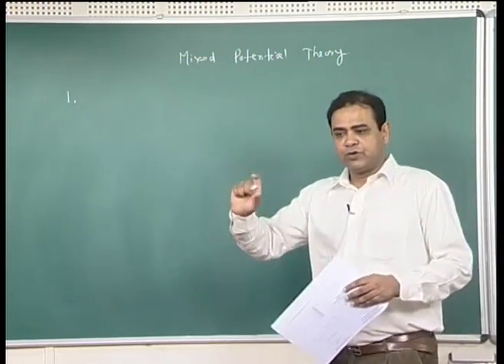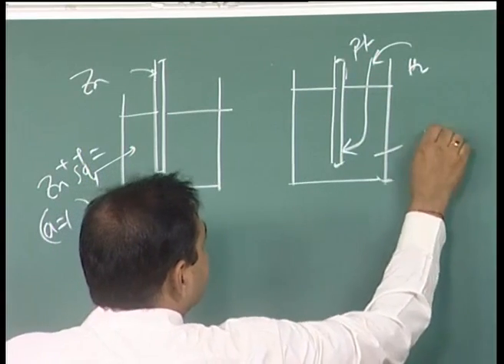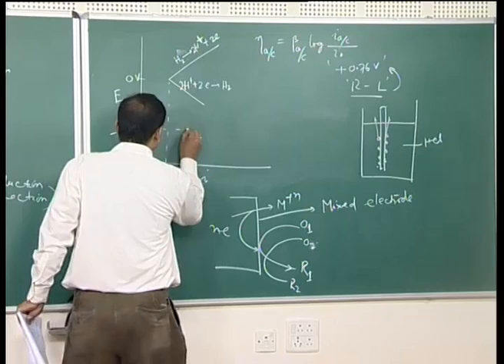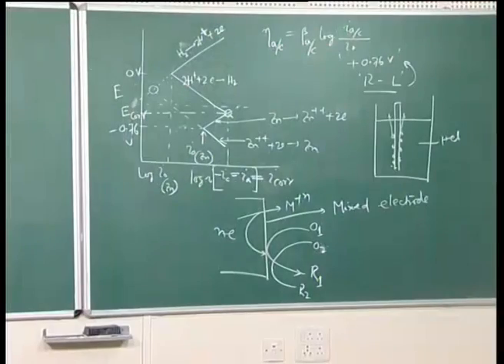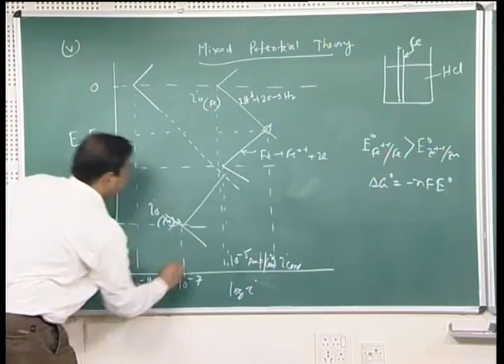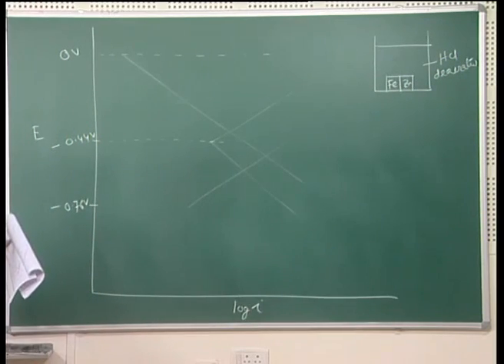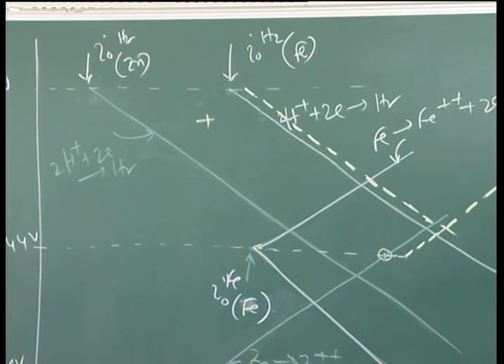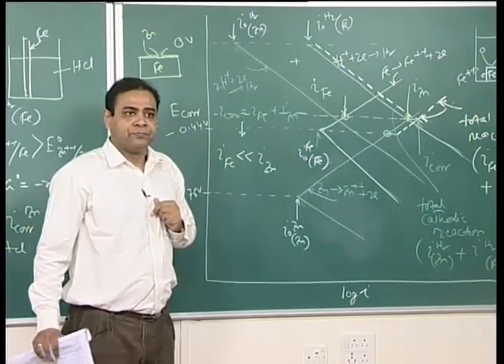Mod-01 Lec-15 Mixed Potential Theory, Explanation of corrosion events on the basis